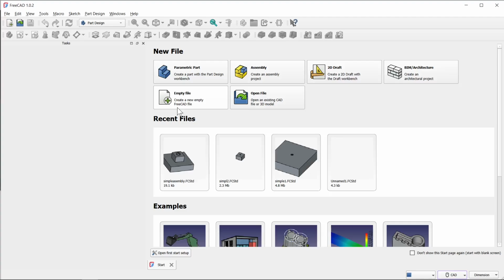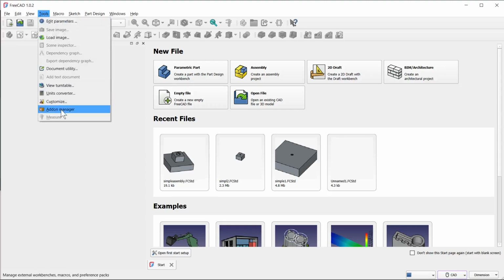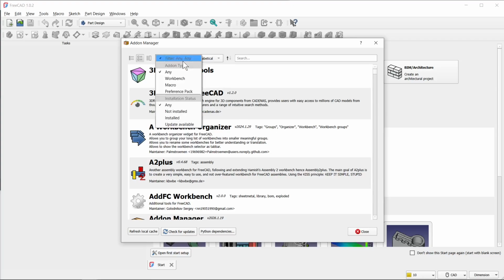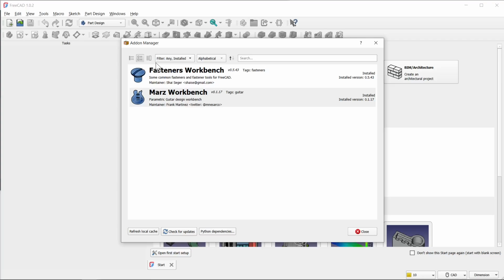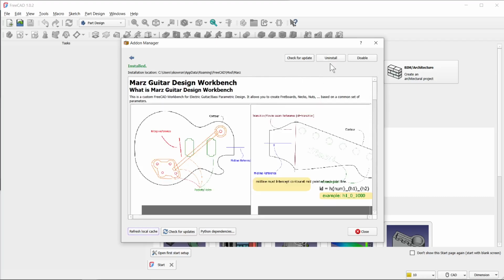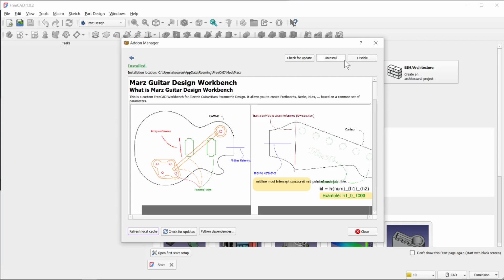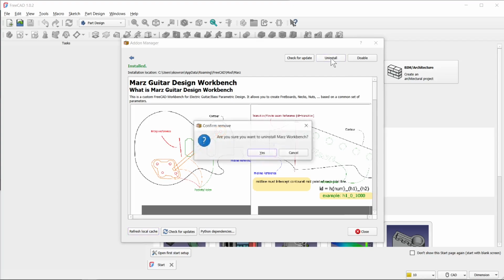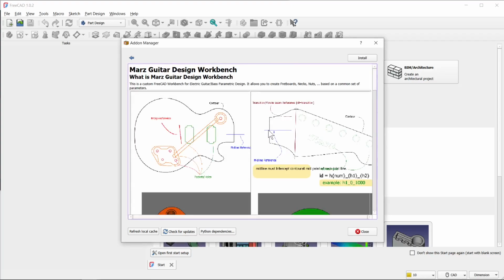How to Uninstall an Add-on in FreeCAD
Learn how to uninstall add-ons in FreeCAD using the Addon Manager or by manually removing add-on files for a clean setup. Uninstalling an add-on in FreeCAD helps prevent conflicts and keeps your workspace organized. The easiest way is through the Addon Manager: open FreeCAD, go to Tools and Addon Manager, switch to the Installed tab, select the add-on you want to remove, and click Uninstall. Restart FreeCAD to complete the process.